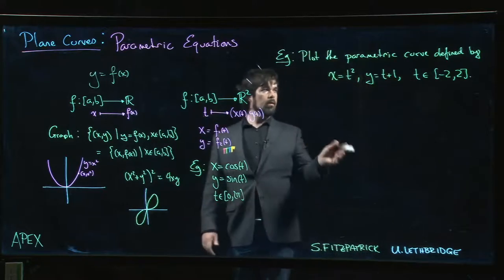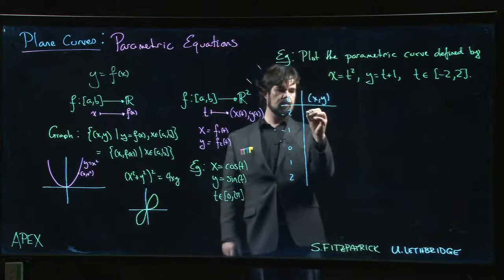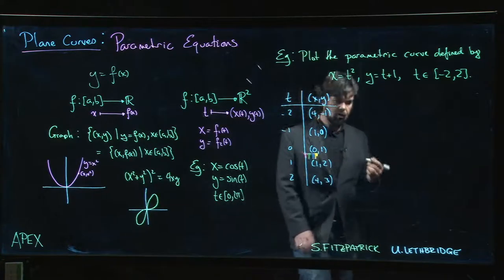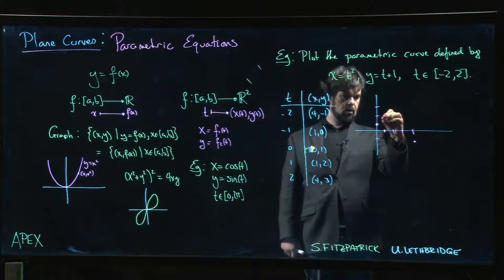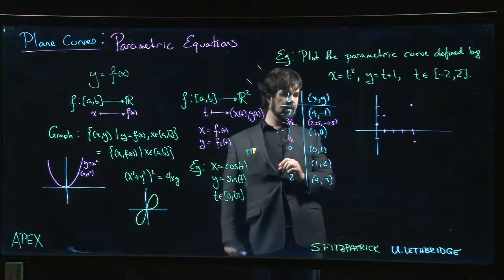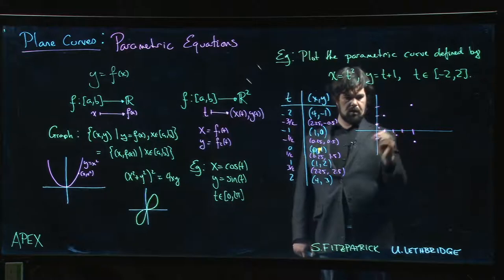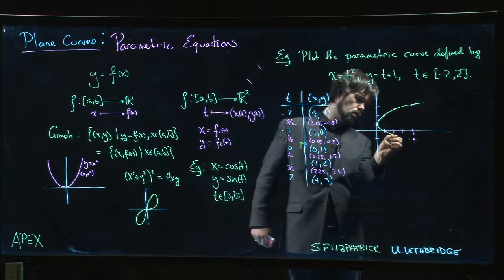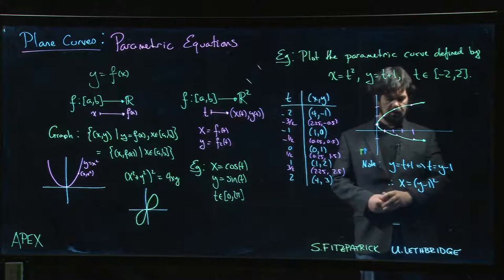Plane Curves: Parametric Equations - 02. Example: Plotting Points